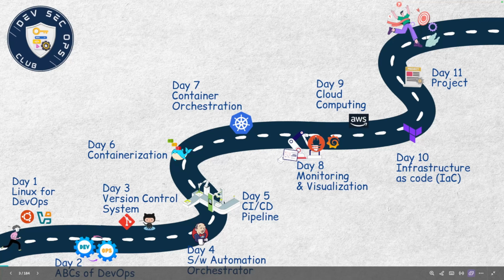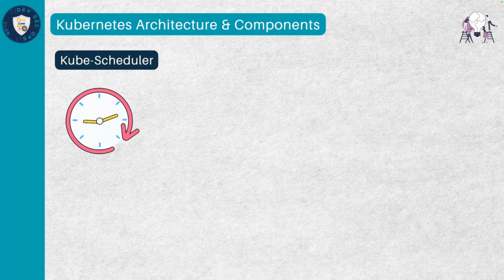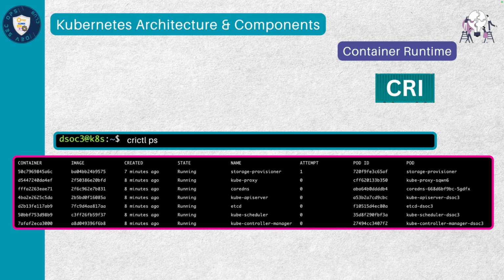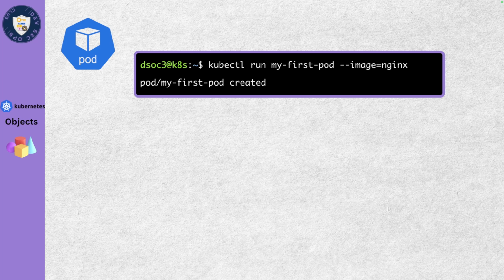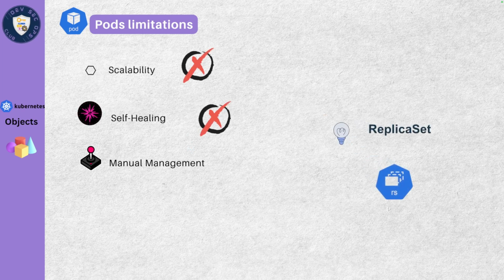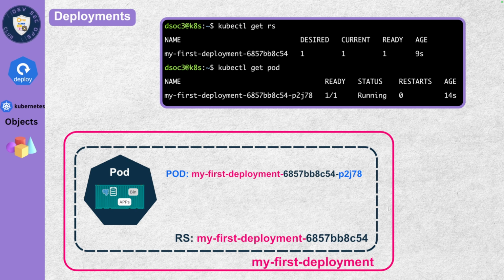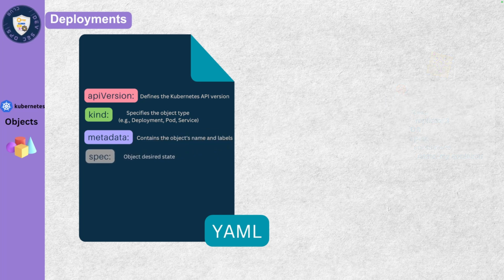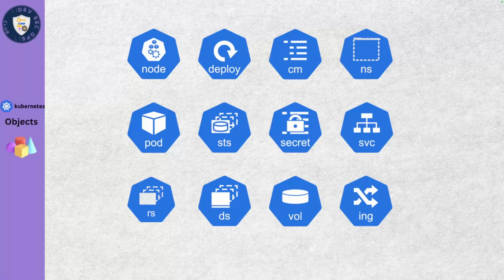Day-7-I Kubernetes Tutorial for Beginners: Essentials & Deep Dive [2025] |Free DevOps Live Training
🌟 Kubernetes Tutorial for Beginners: Essentials & Deep Dive 🎯 [2025] | Full DevOps Tutorial  | Free DevOps Live Training 🌟

🎥 In this tutorial, we break down Kubernetes into structured learning, starting with essentials and then diving deeper into advanced concepts!

🔵 *Part 1: Explorer - The Foundations*
🚀✨ Here's what you’ll uncover:
 🔸 *What is Kubernetes?* 🤔🔄:
                 Kubernetes is an open-source container orchestration platform that automates deployment, scaling, and management of containerized applications. 🚀
 🔸 *Kubernetes Components & Architecture* 🛠️➡️🚦:
               Learn the core building blocks of Kubernetes 📈🔧.
🔹 Control Plane Components
              These components handle the overall orchestration and management of the cluster.
            ⚡ Kube API Server 🖧 – The central control unit of Kubernetes. It acts as the entry point for all Kubernetes operations, processing REST requests and coordinating interactions between different components.
          ⚡ Kube-Controller-Manager ⚙️ – Manages various controllers that maintain the desired state of Kubernetes objects, such as: Node Controller (tracks node availability), Replication Controller (ensures proper scaling), Service Account Controller (manages access)
        ⚡ Kube-Scheduler 📅 – Assigns newly created Pods to the right nodes based on factors like resource availability, constraints, and affinity rules.
      ⚡  etcd 💾 – A highly available key-value store that stores cluster configuration data, including the state of all Kubernetes objects. It ensures consistency across the system.

🔹 Node Components
     These components run on each worker node to maintain containerized workloads.

        ⚡ Kubelet 🏗️ – The agent that runs on each node, ensuring that containers inside Pods are running as expected. It interacts with the API server and manages container lifecycle.

       ⚡ Kube-Proxy 🔀 – Handles networking and communication within the cluster. It enables service discovery and load balancing across different pods.

       ⚡ Container Runtime 🐳 – The software responsible for running containers. Kubernetes supports different runtimes like Docker, containerd, and CRI-O to create, run, and manage containers efficiently.

🔵 *Part 2: Kubernetes- Deep Dive*
🚀✨ Here’s what you’ll learn:
    🔸 *Pods* – The smallest deployable unit in Kubernetes, where containers run.
    🔸 *Deployments & ReplicaSets*  – How Kubernetes manages scaling, updates, and high availability.
    🔸 *YAML Files for Kubernetes* – Declarative configurations that define Kubernetes resources efficiently.

🎥 This hands-on tutorial takes you from foundational concepts to real-world applications, empowering you to master Kubernetes and enhance your DevOps skills. 🚀✨

🌈 Whether you're a DevOps engineer, developer, or enthusiast, this video has live demos, practical examples, and expert tips to accelerate your Kubernetes journey! 💻🌟